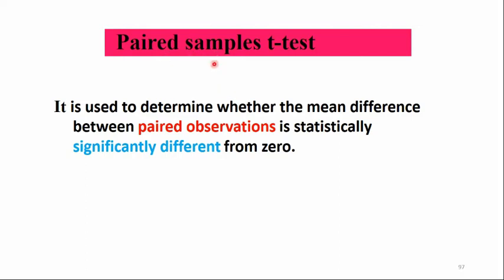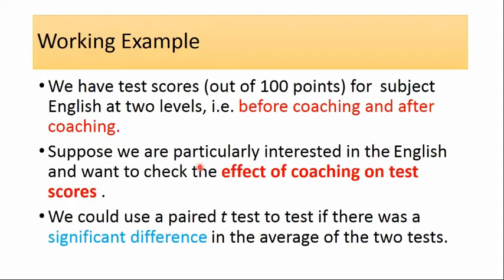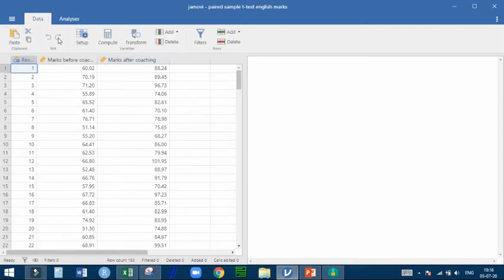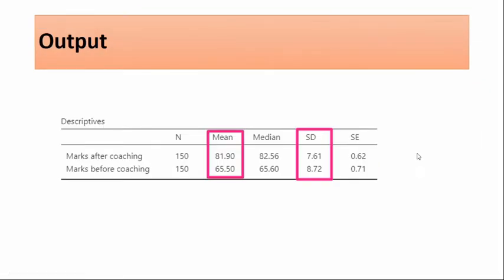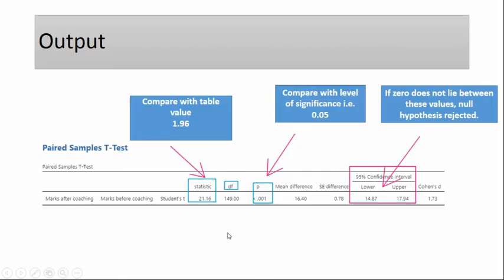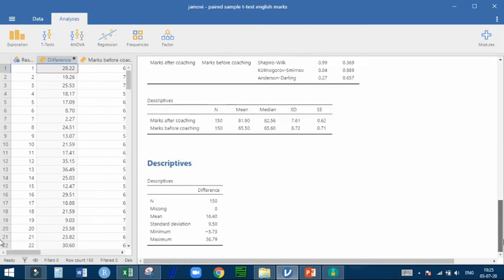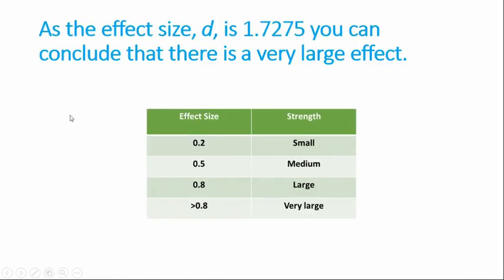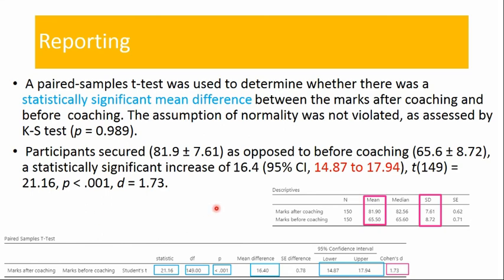9 Paired Sample t test | Dr. Asha Chawla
In this video, I have explained how to perform paired sample t-test.
Hypothesis
Decision Process
Reporting